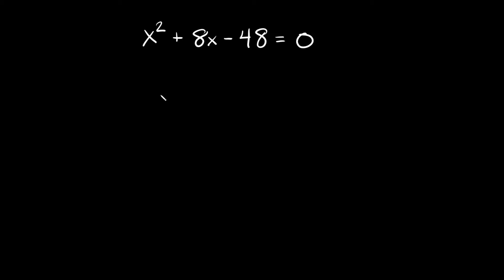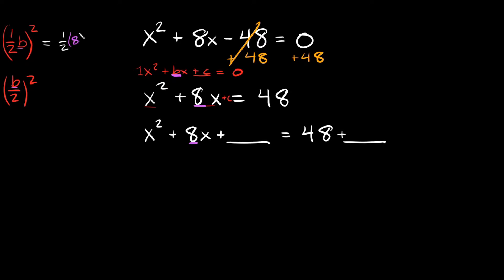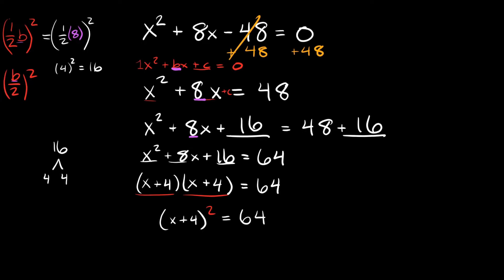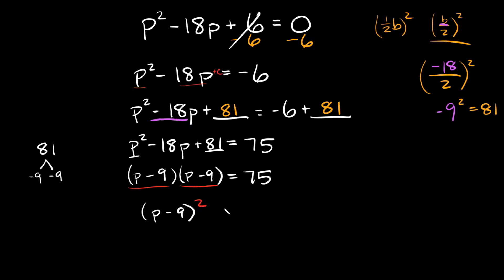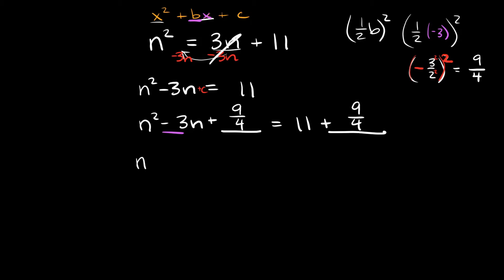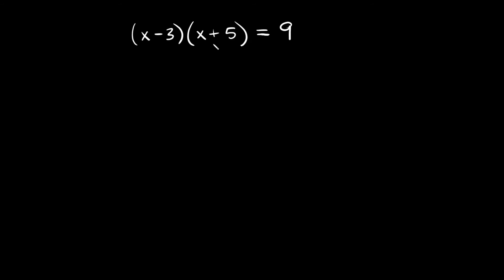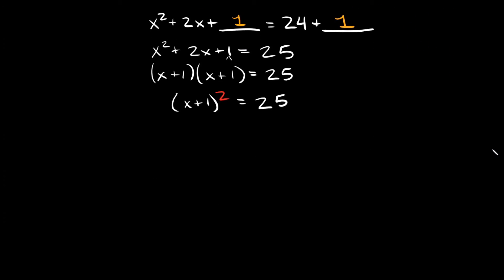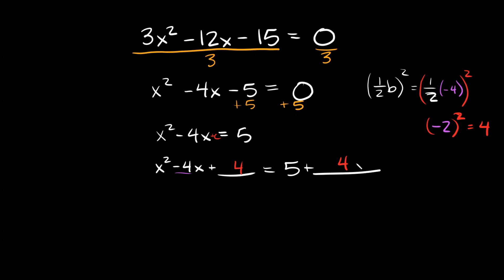How to Complete the Square | Solve Quadratic Equations | Eat Pi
In this video, I teach you how to solve quadratic equations by completing the square. I also go over factoring and perfect square trinomials.

0:00 - Introduction
0:16 Solve x^2+8x-48=0
5:59 Solve p^2-18p+6=0
9:47 Solve n^2=3n+11
15:32 Solve (x-3)(x+5)=0
18:54 Solve 3x^2-12x-15=0